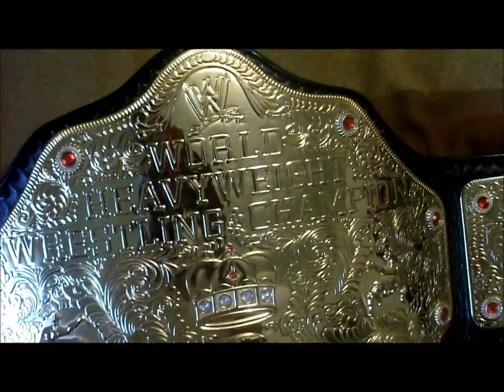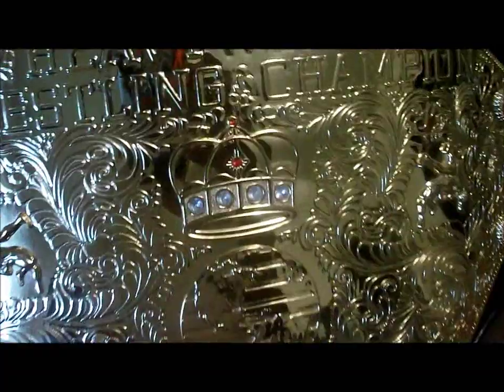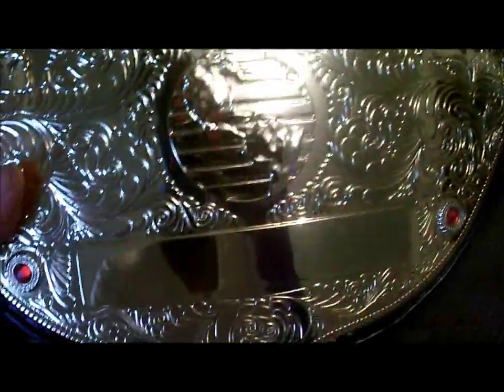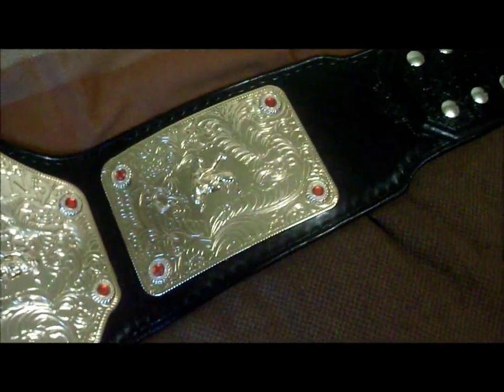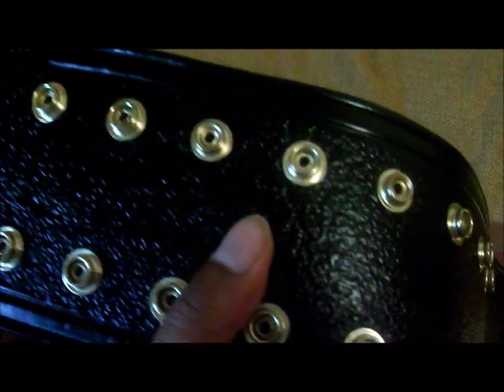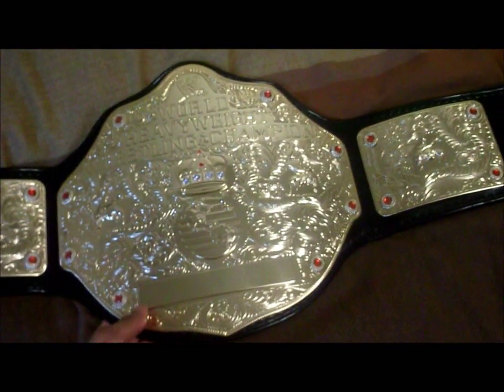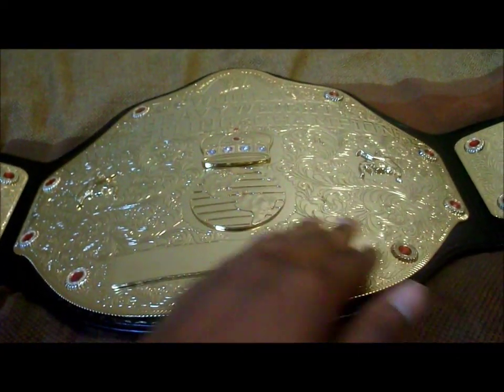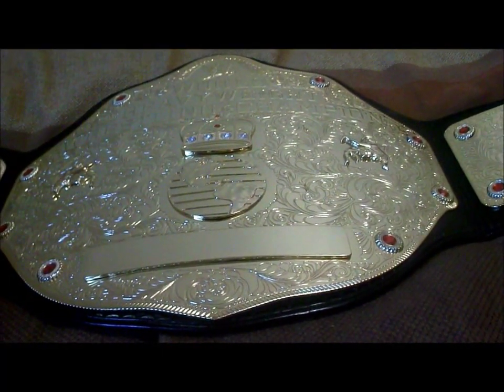WWE World Heavyweight Championship Replica Belt Review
A review of my brand new releathered (with crocodile backing) WWE World Heavyweight Championship Replica Belt.